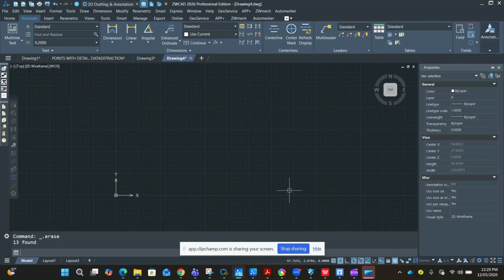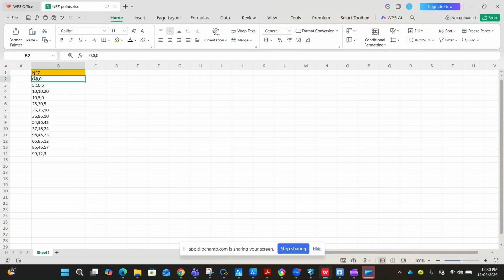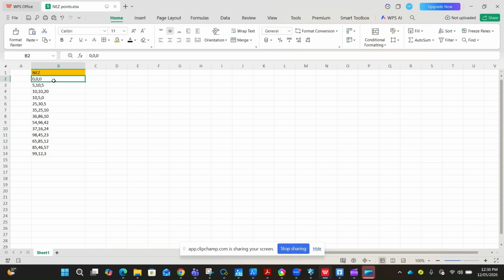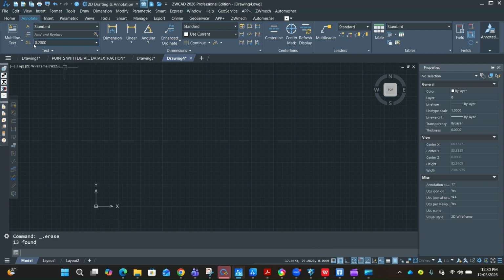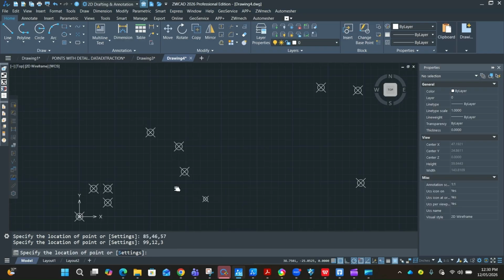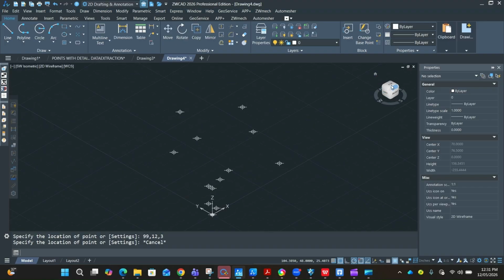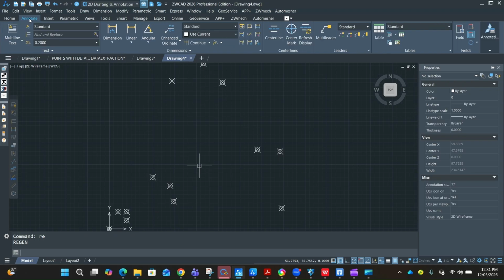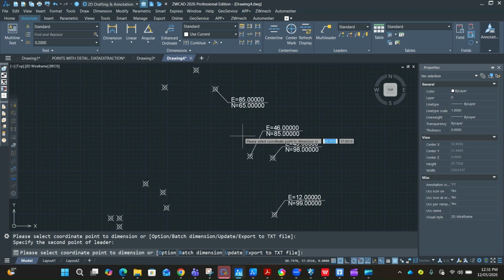Creating points using Excel or TXT file in CAD.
this video demonstrate on how to utilize Excel and TXT data to create points in CAD tool.